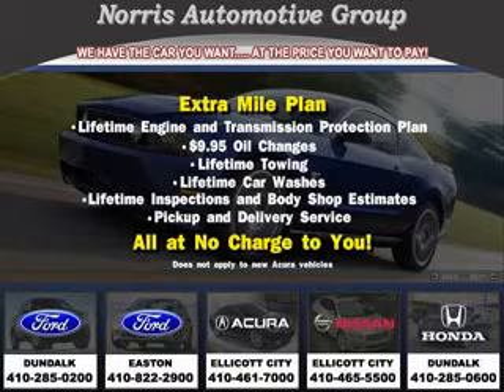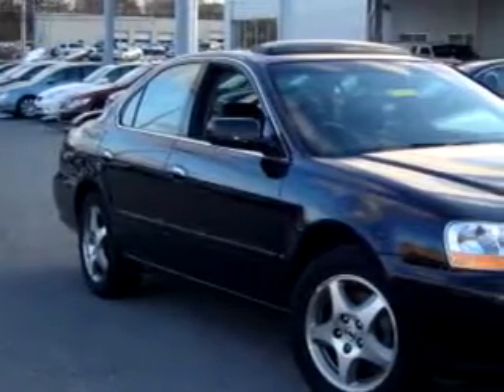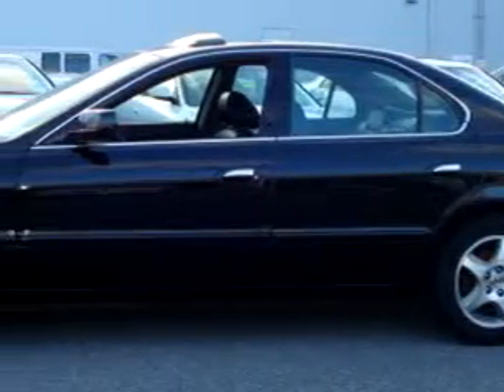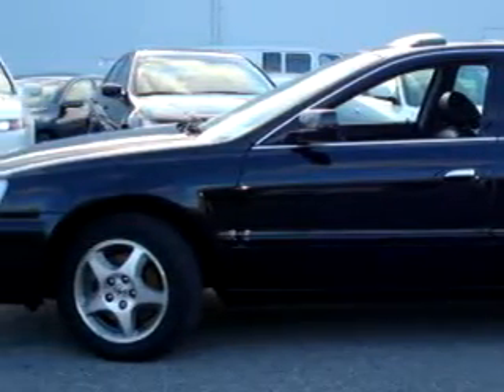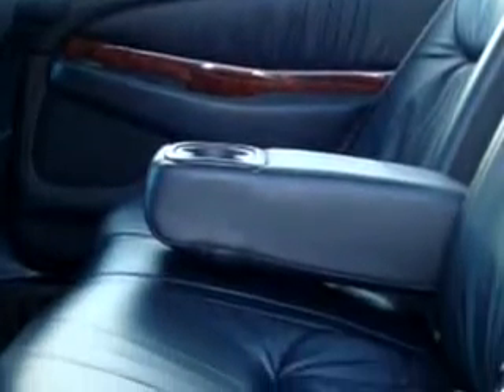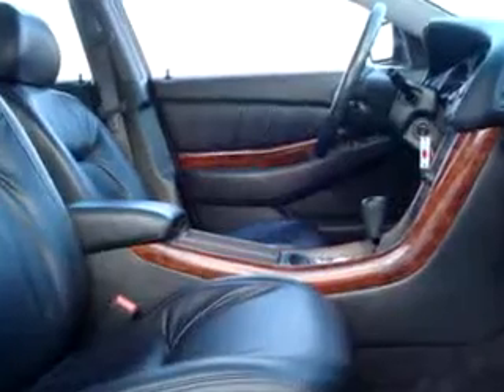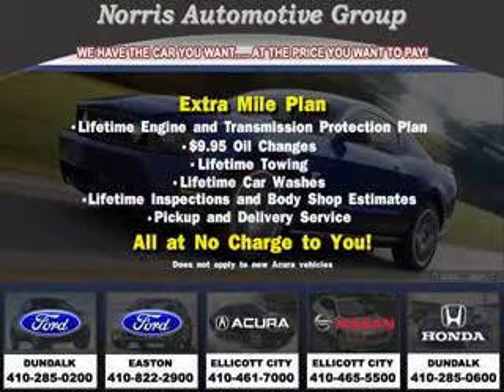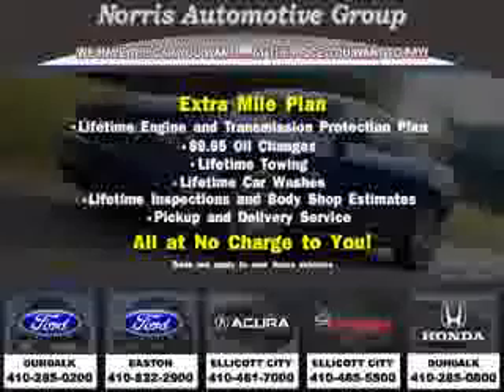SOLD - 2003 Acura 3.2TL Norris Acura-Nissan West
Norris Acura-Nissan West

Norris Acura-Nissan West

2003 Acura 3.2TL

120,800 Miles

VIN - 19UUA56613A082134

You will love this Black 2003 Acura 3.2TL, equipped with a 6 Cyl. SOHC engine  and an automatic transmission with  120,800 miles. Enjoy an impressive 29 miles to the gallon on this great car with features like CD Changer, Power Sunroof, Leather Upholstery, Tilt Steering Wheel, Cruise Control, Power Steering, Power Brakes, and much more. Enjoy the drive and have peace of mind in this 2003 Acura 3.2TL. See ...